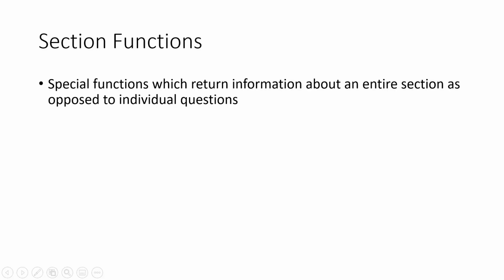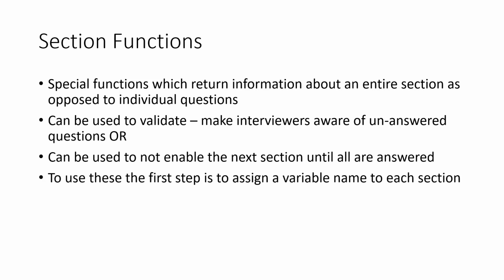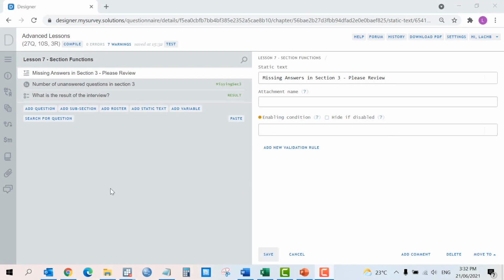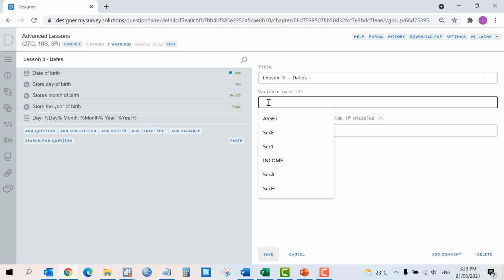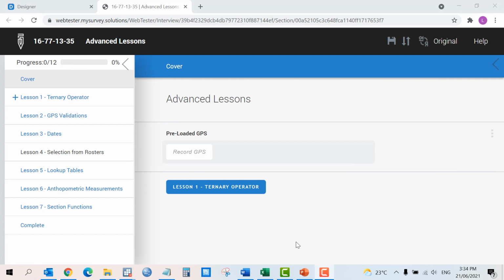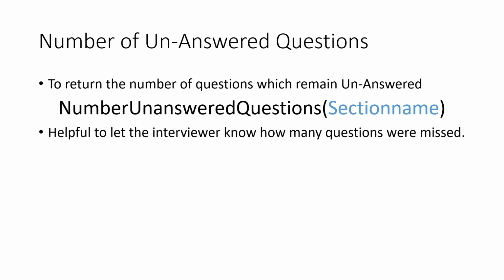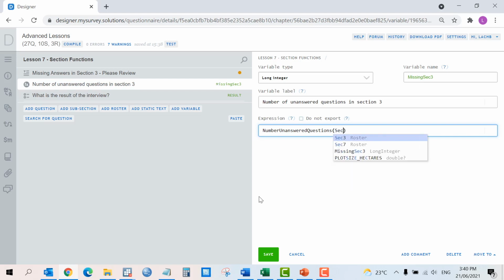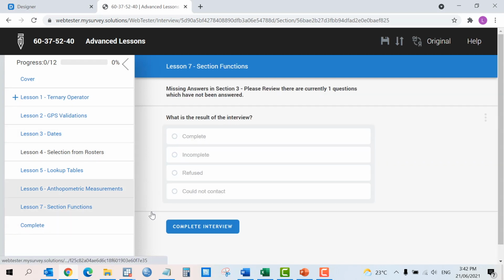Survey Solutions Advanced Course - Lesson 8 (Section Functions)